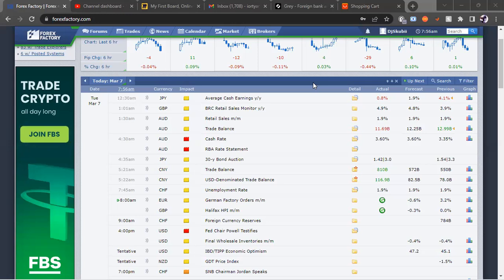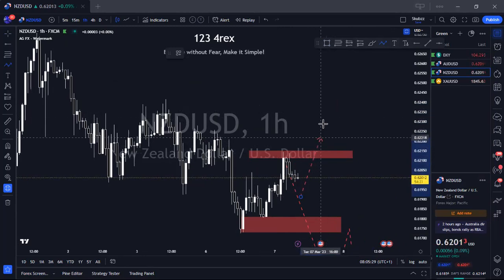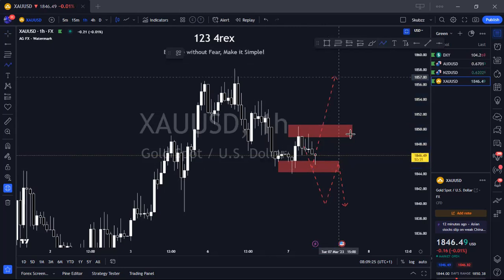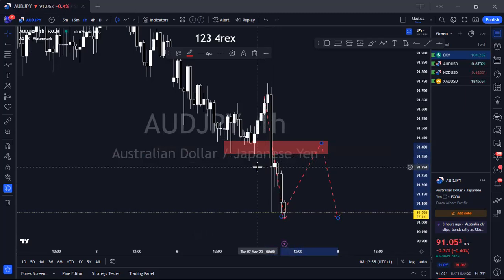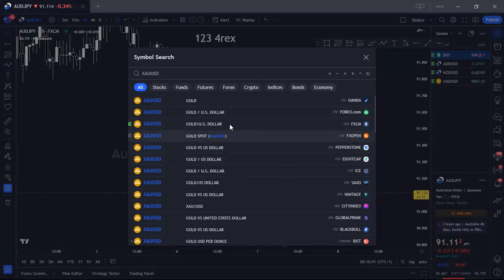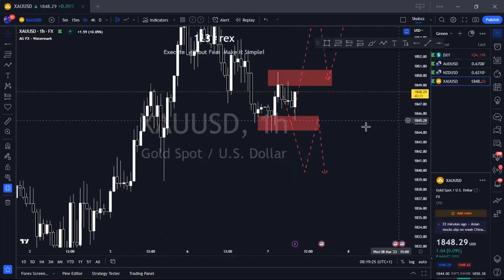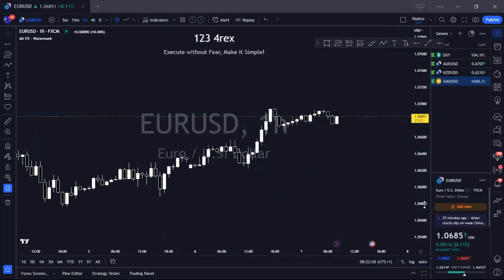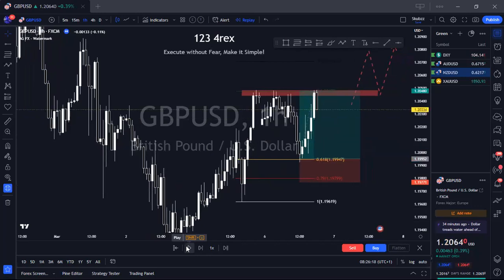Live Forex Market Analysis EP139 - Ultimate Forex Strategy!